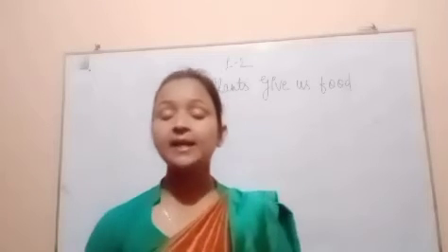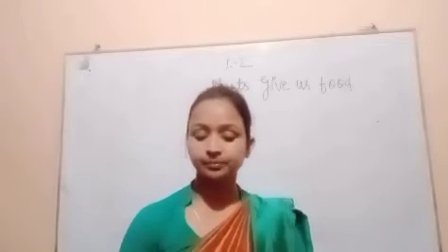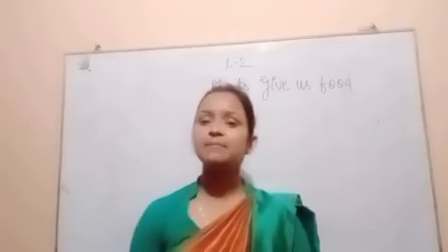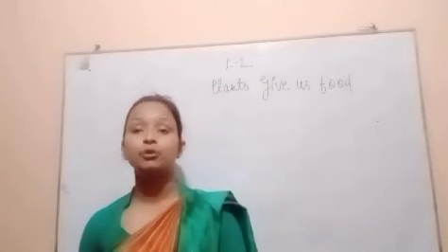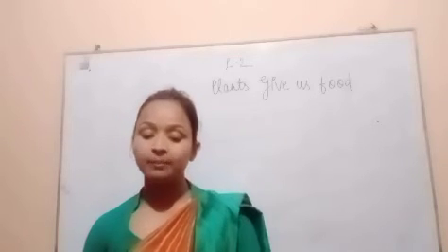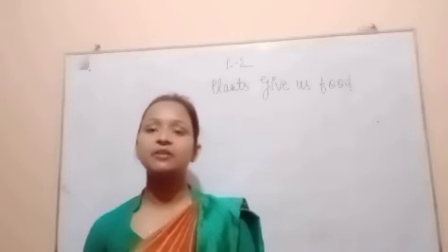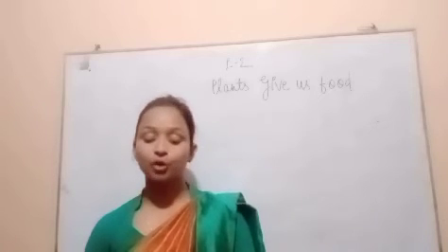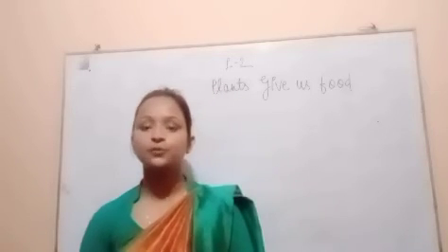class 2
lesson 2